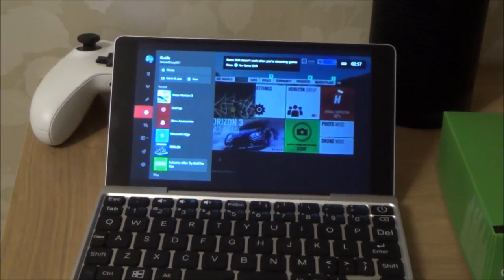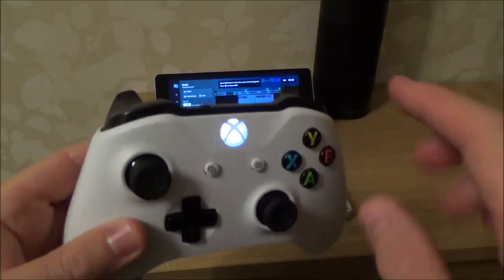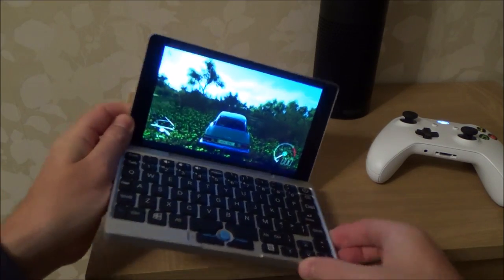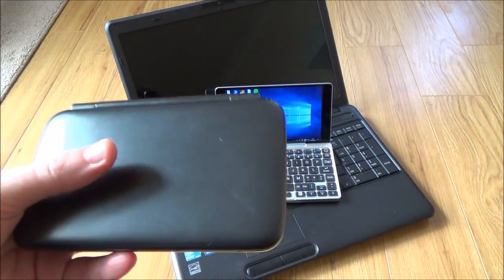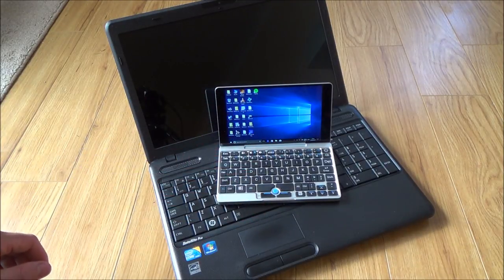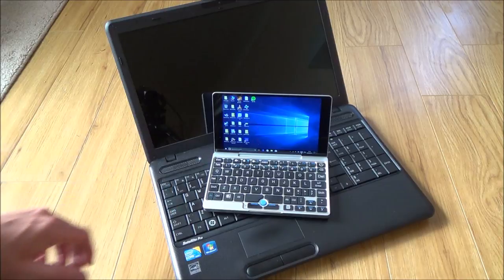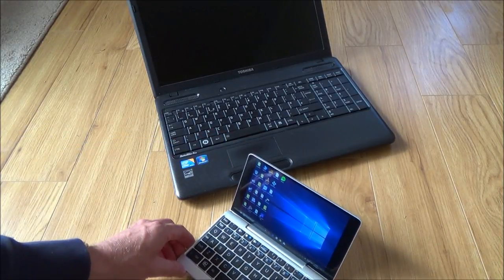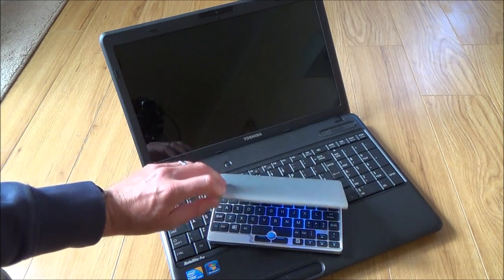PART 6 : GPD Pocket Review, a Tiny Windows 10 Laptop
Hi, this video is a 6 part review of the GPD Pocket. It is a tiny laptop which is running a full version of Windows 10 Home Edition. The 1st part of the video shows the main specs and then the other 5 parts are examples of what you can and can't do with the GPD Pocket.  These examples are listed below so you can go to the part you are interested in.

Here are the contents of the different parts:

PART 1 = Overview of the GPD Pocket with specifications.

PART 2
1= 0:06- Using the GPD Pocket as a Desktop PC
2= 3:38- Using TeamViewer to access your Home PC
3= 7:09- Boot Up Speed Test
4= 7:49- Wi-Fi Speed Test
5= 9:24- Connecting Bluetooth Speakers

PART 3
6= 0:06- Using CORTANA
7= 1:03- Using an External DVD Writer
8= 2:58- Using External Hard Drives for more Storage
9= 4:15- Connecting up 3 Screens
10= 8:06- Work related tasks
11= 9:09- Screen Mirroring onto a TV

PART 4
12= 0:05- Connecting up to a 4K Display
13= 1:48- PlayStation Remote Play
14= 10:26- Using a Hotspot to play PlayStation anywhere.

PART 5
15= 0:07- Gaming on the GPD Pocket

PART6
16= 0:07- Xbox One on the GPD Pocket
3:21- My Final Verdict